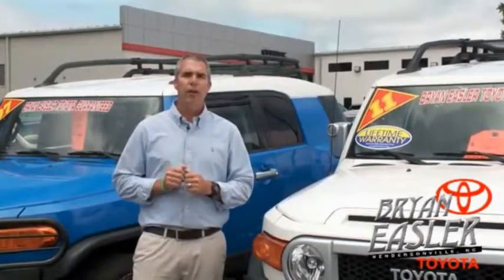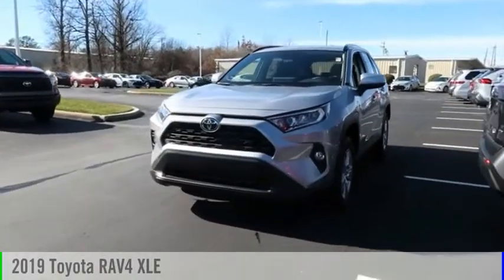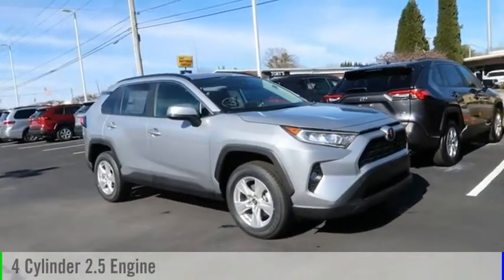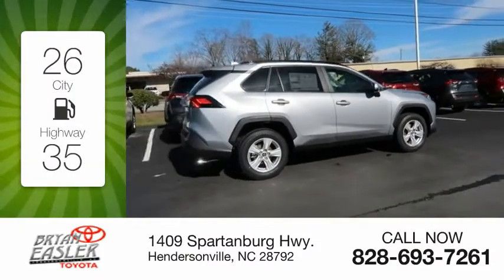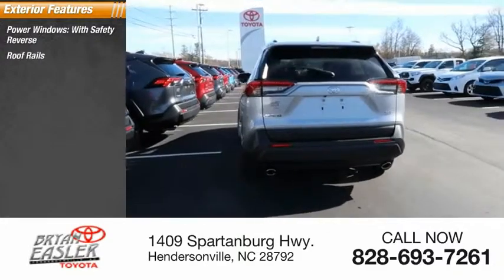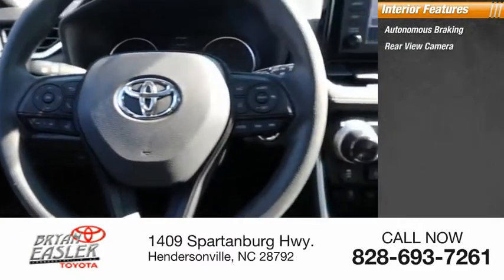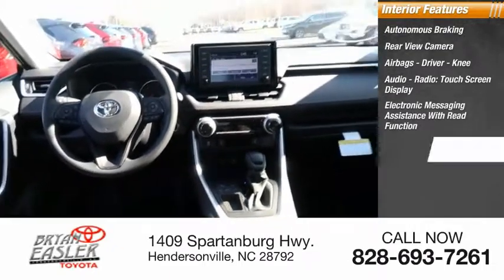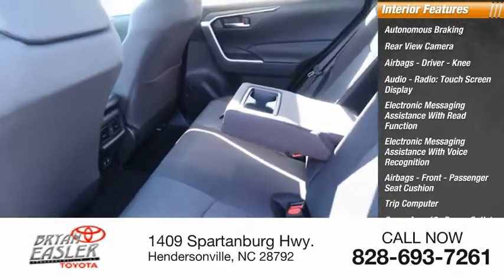2019 Toyota RAV4 Hendersonville NC 19T0502